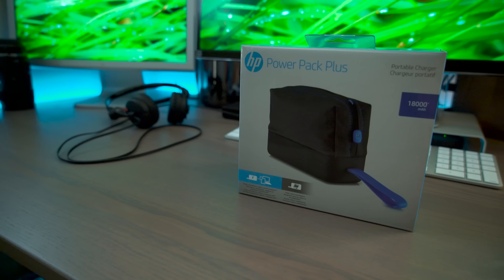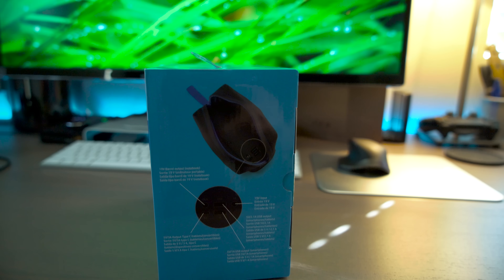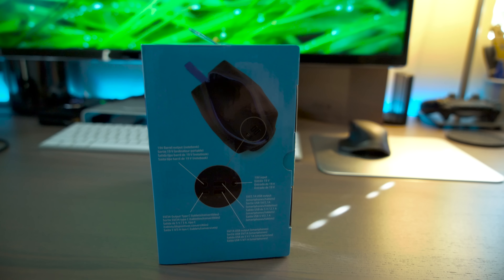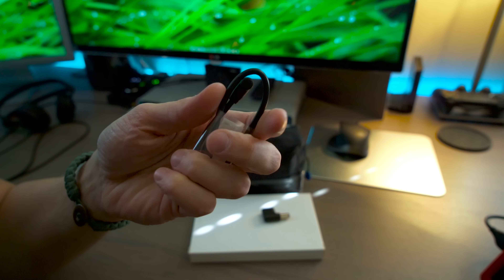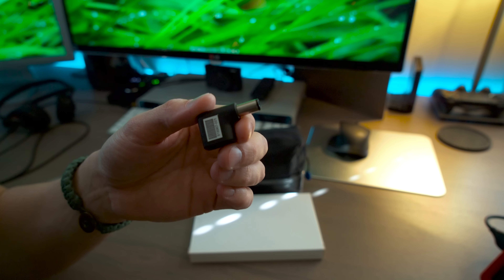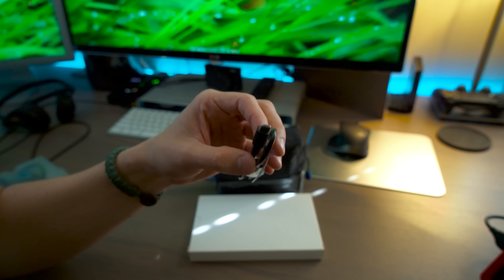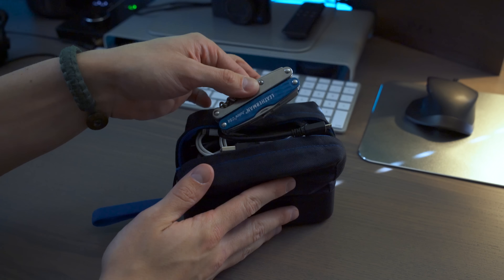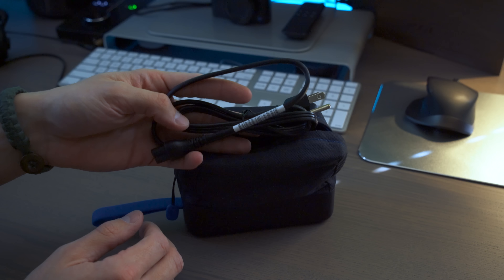HP Power Pack Plus (18000 MAh) - Review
In this video I take a closer look at the HP Power Pack Plus (18000 MAh).

HP Power Pack Plus 18000 mAh
HP Power Pack Plus 12000 mAh

Eries Cornelius
"Swish"